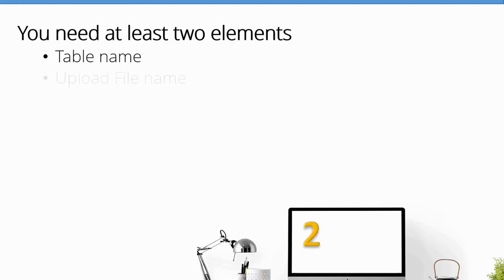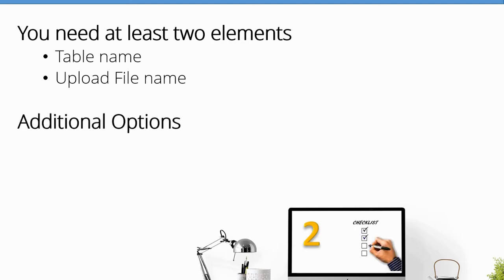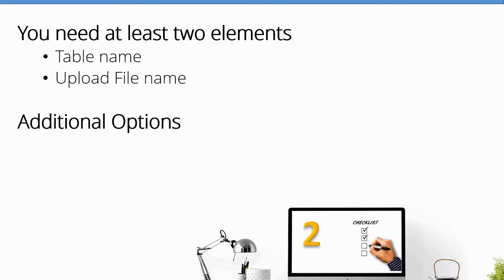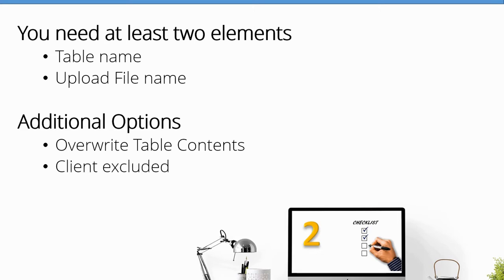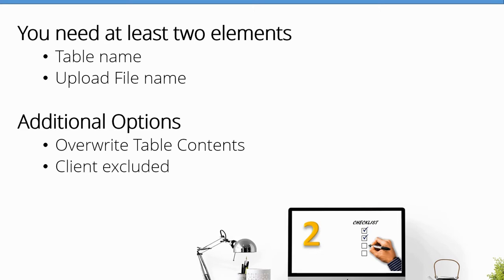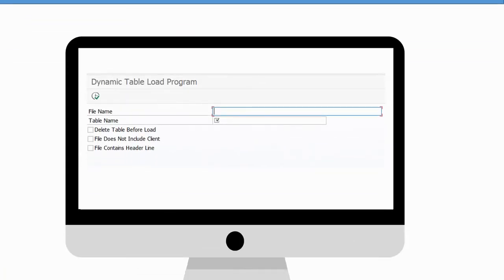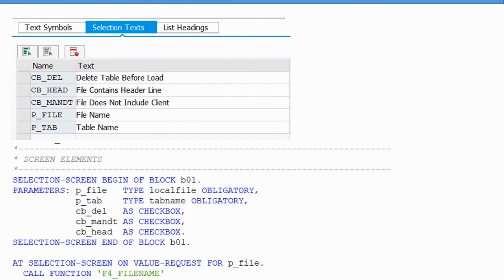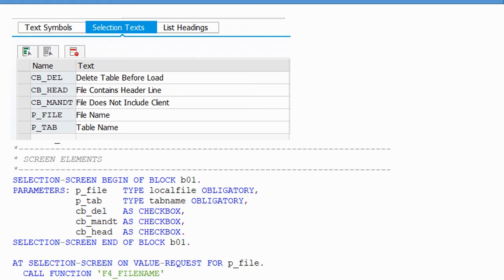SAP Dynamic Table Upload Program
IC0862 - SAP Dynamic Table Upload Program

If you have created a custom program for your company SAP system and then had to upload data into its custom tables, you know how difficult this task can be. In this course, you will learn the functionality behind a dynamic table data upload program and how the program works internally. By the end of the course, you will be able to write your own custom table loading program.

Course Goal
Understand the coding concepts required for the program
Recognize the Screen Elements and Metadata required for the program
Review security requirements you will need to set up the program

Audience

Developers
IT/Business analysts
Project team members
Exam/Certificate